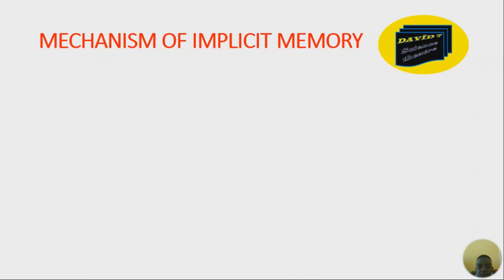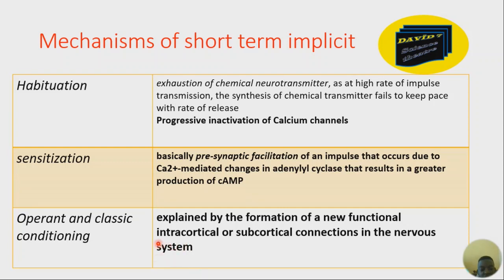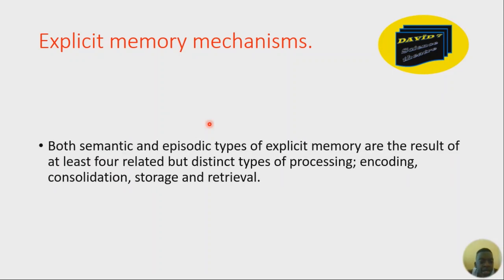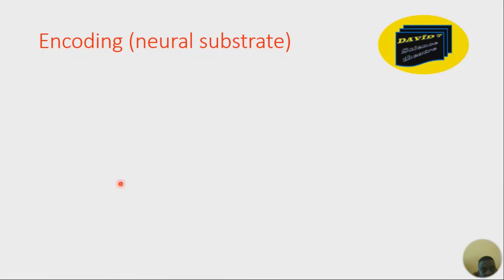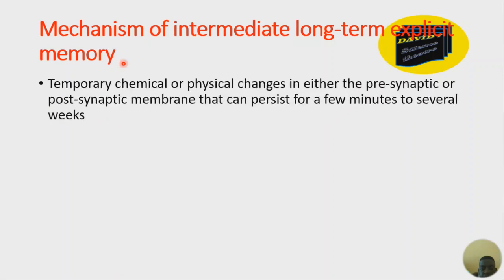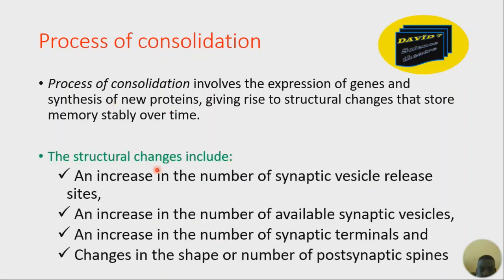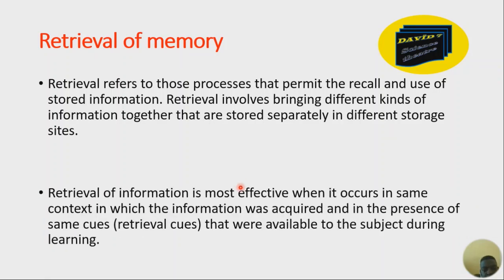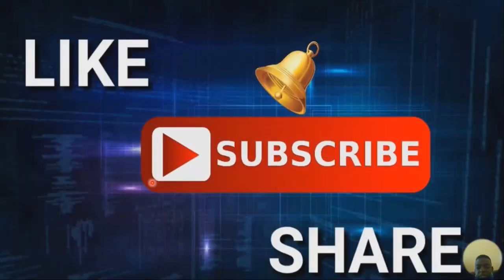MEMORY PART 2 (cellular basis /mechanisms)